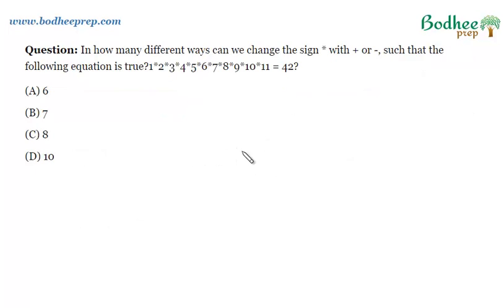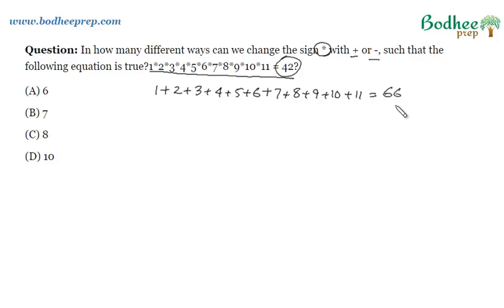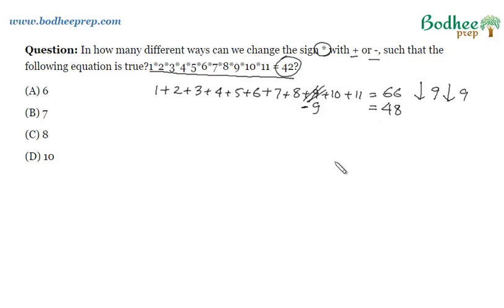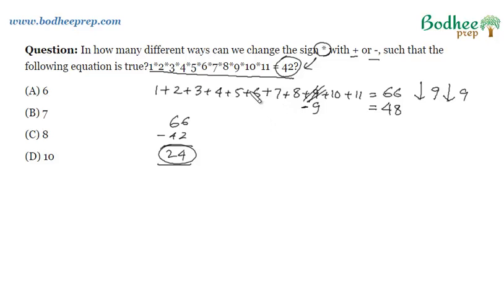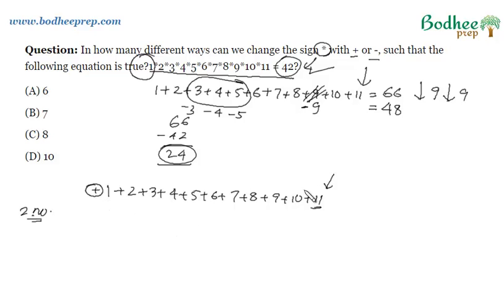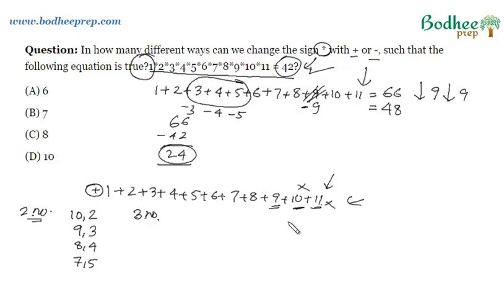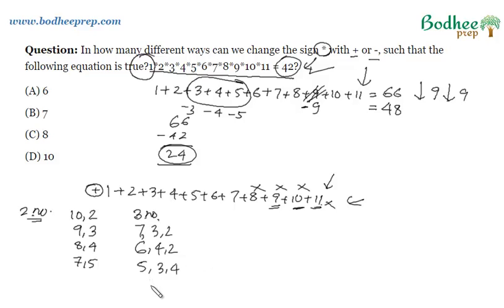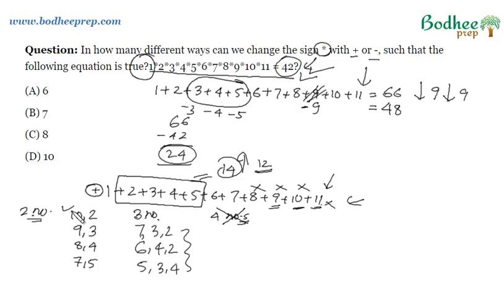quant sectional test final 01 Q12